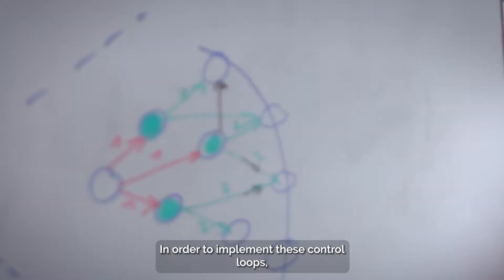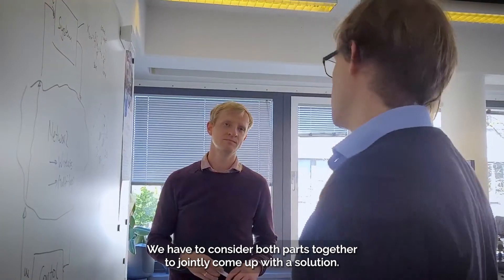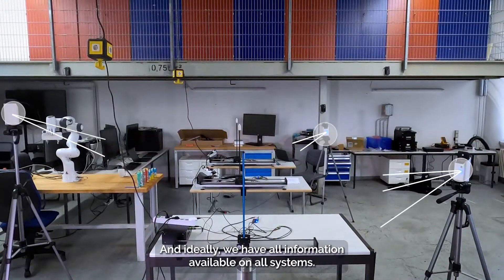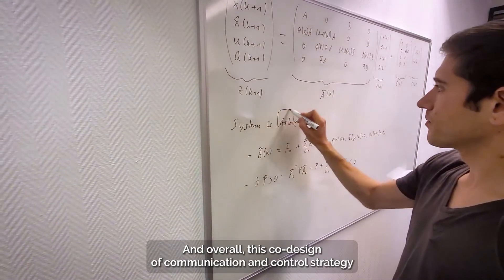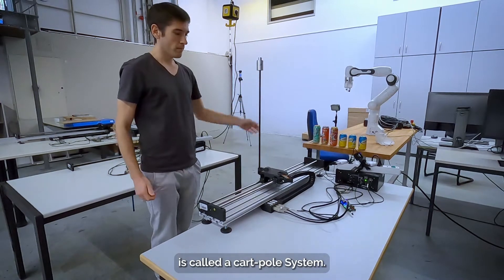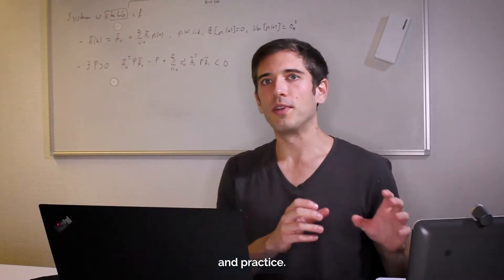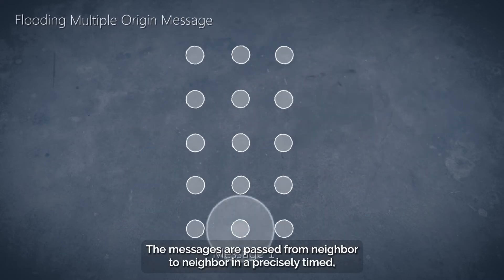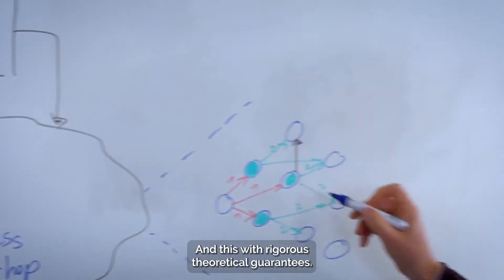Wireless Control for Cyber-physical Systems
We present a holistic approach for wireless control of cyber-physical
systems over low-power multi-hop networks demonstrated. We provide
theoretical guarantees and a demonstration on a novel cyber-physical
testbed.

Produced by Felipe Vargas Design